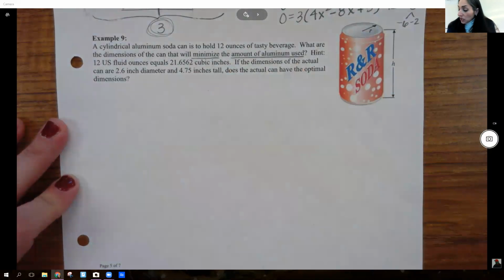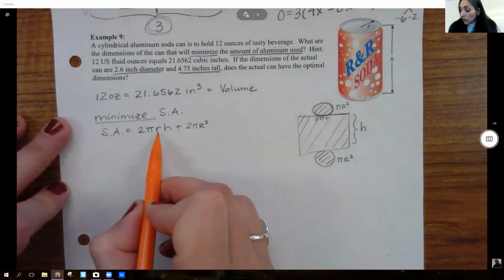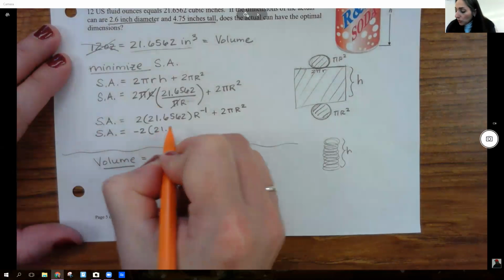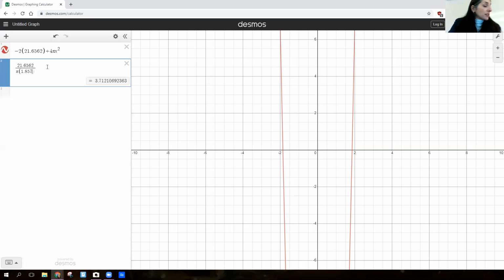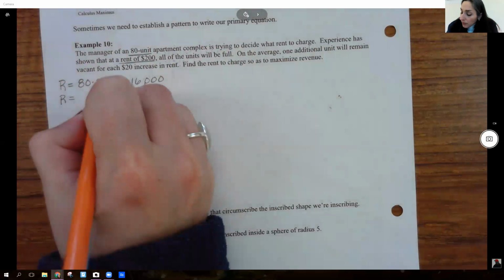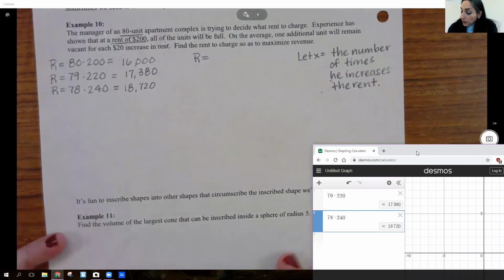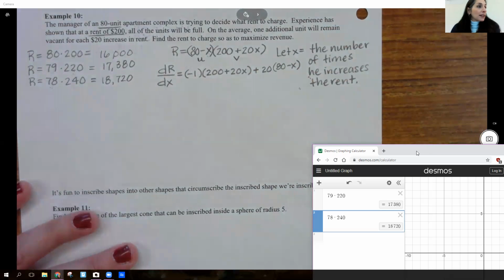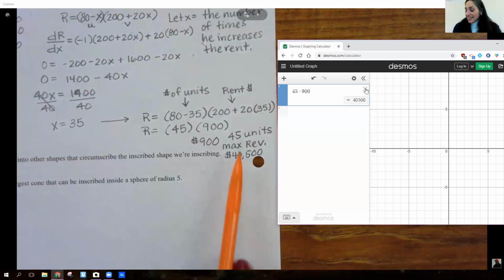Optimization - Part 3